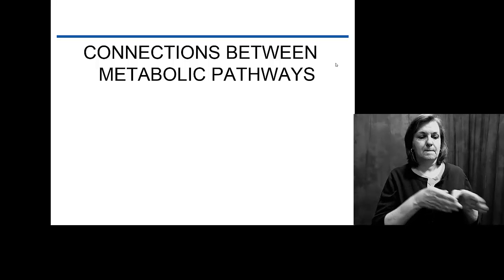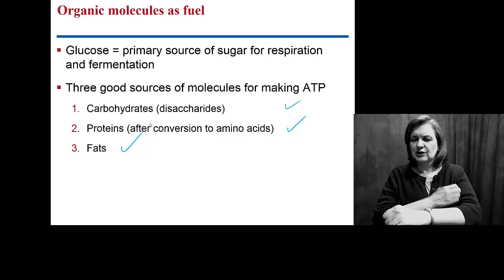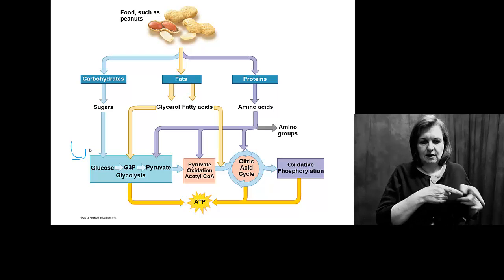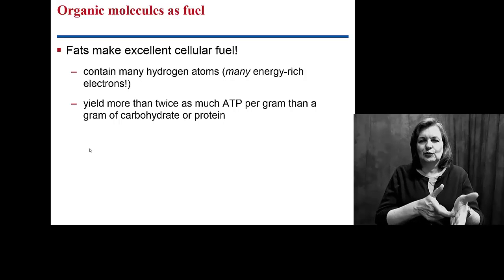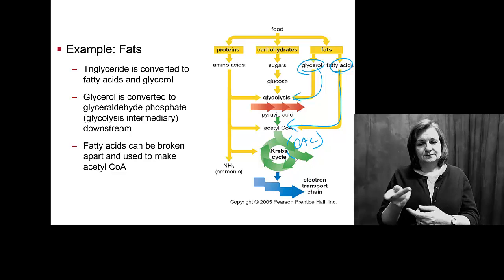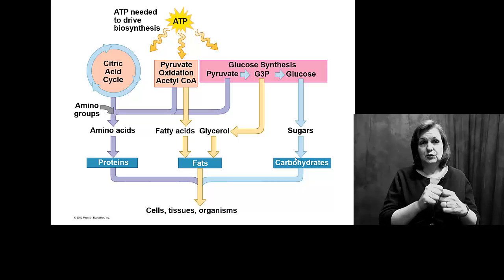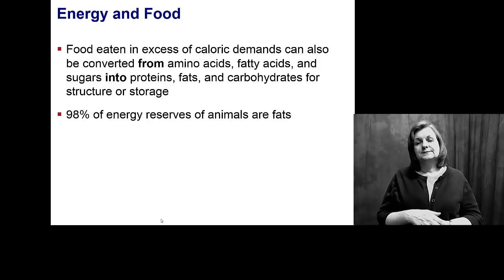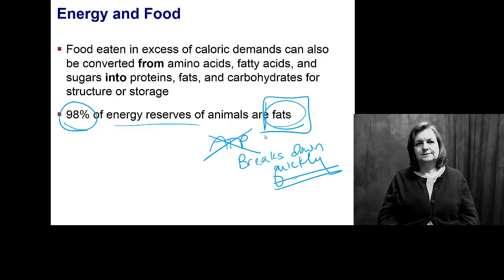CellRespiration_Pathways w- Interpreter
what if you didn't eat a bowl full of glucose for breakfast?  canyour bacon and eggs get in to cell respiration too?